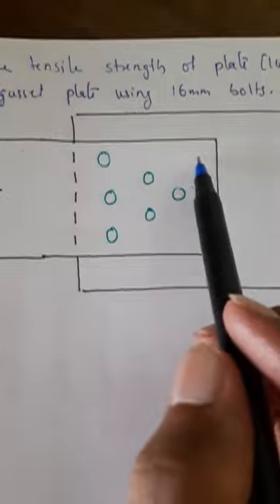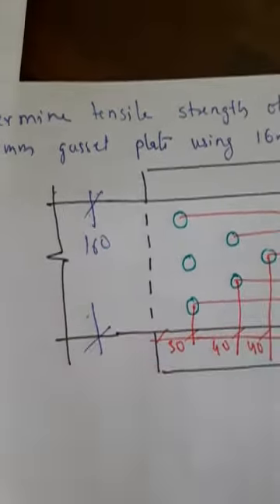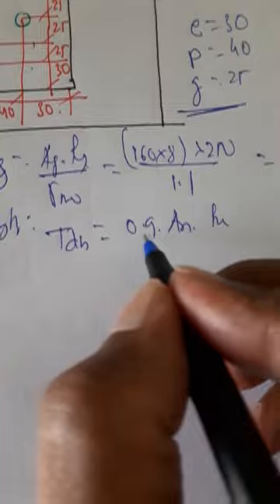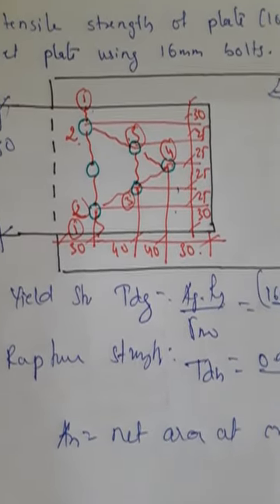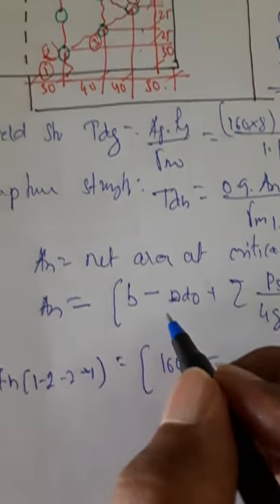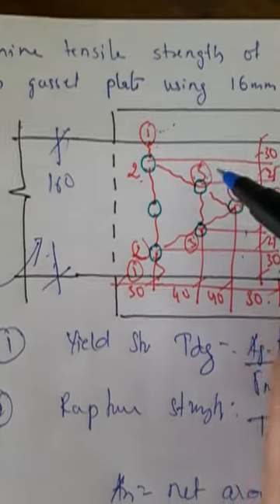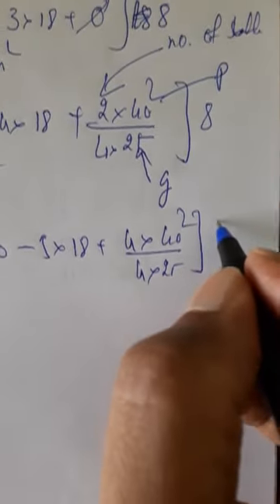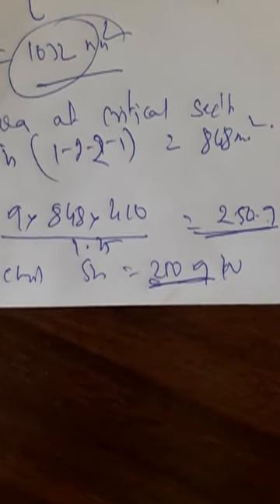Tension members eg3